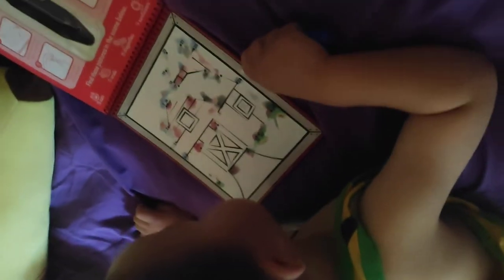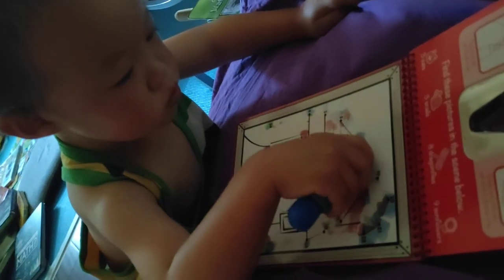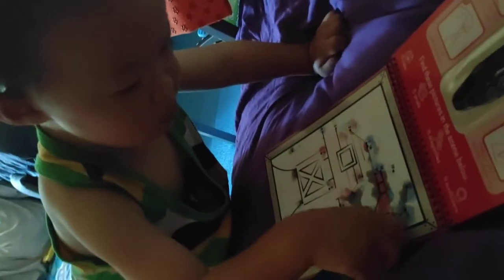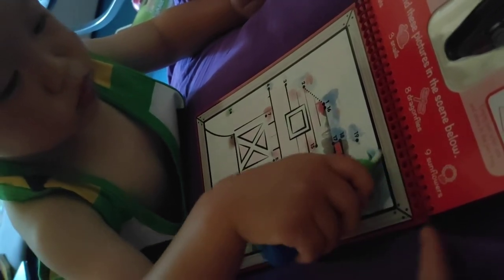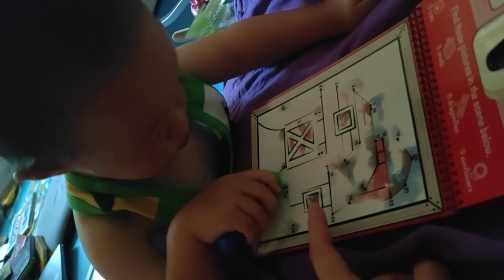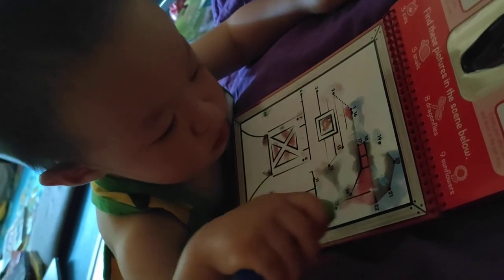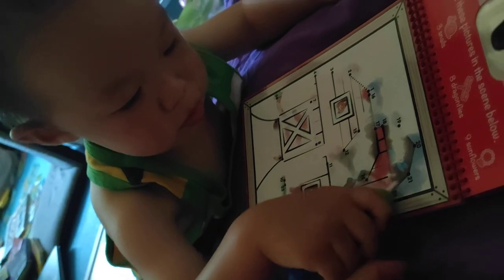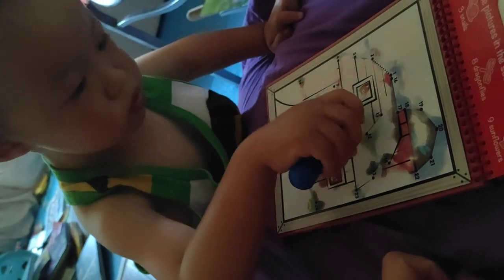focus on drawing before napping